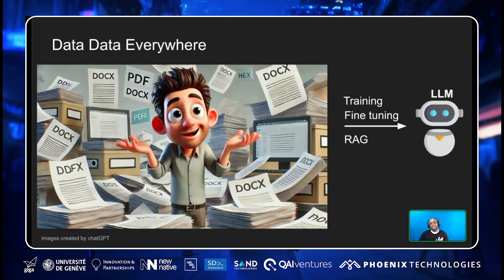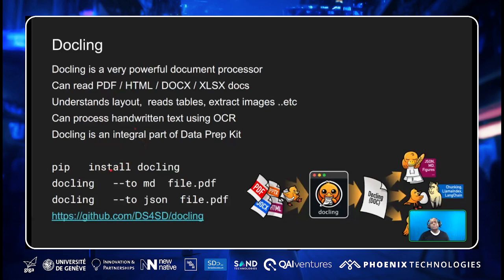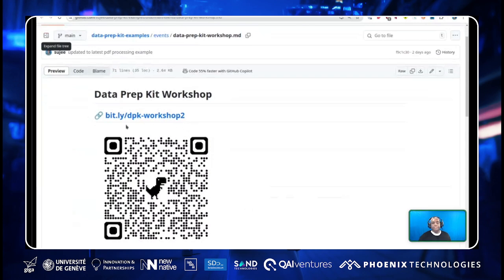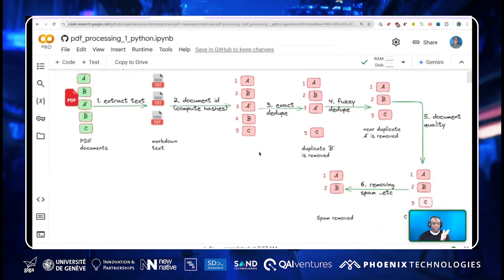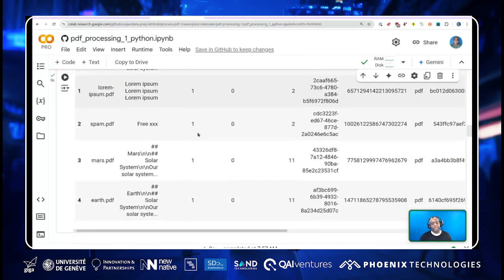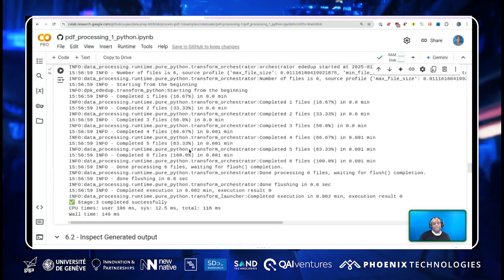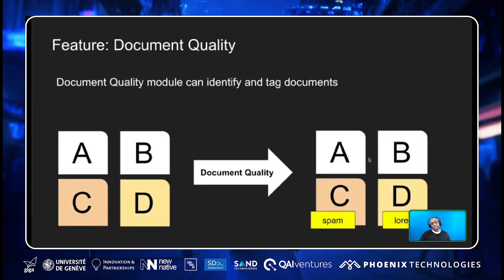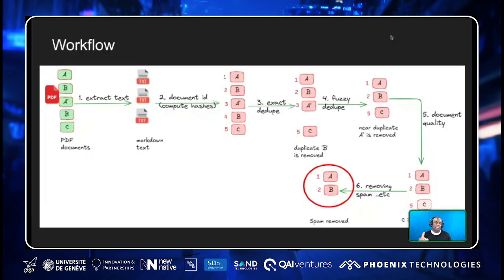Workshops Day 2 - Part 2 | AI for Connectivity Hackathon 🛰️